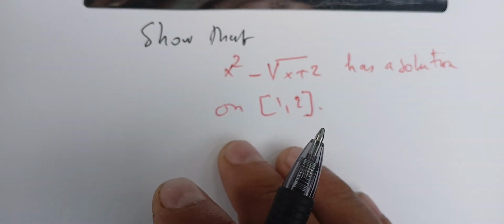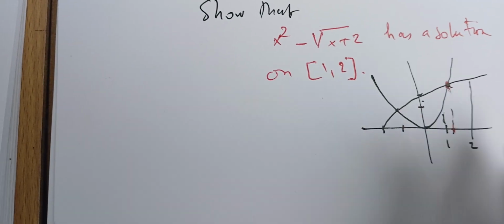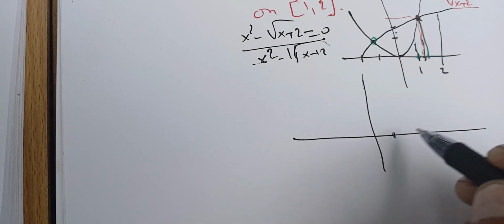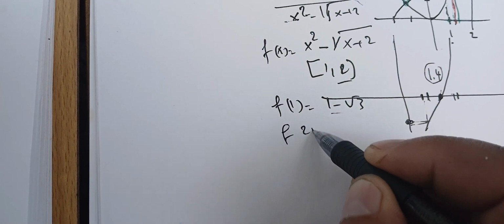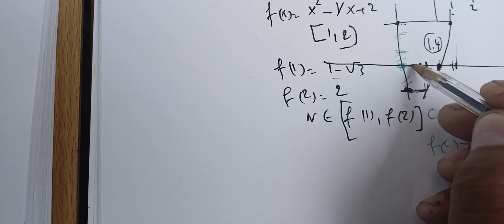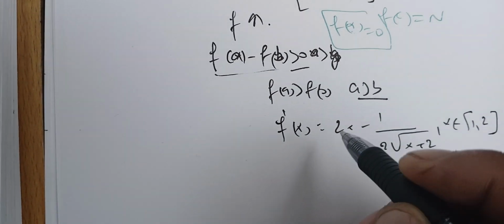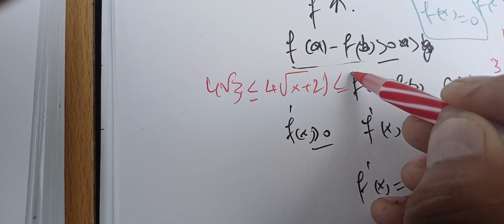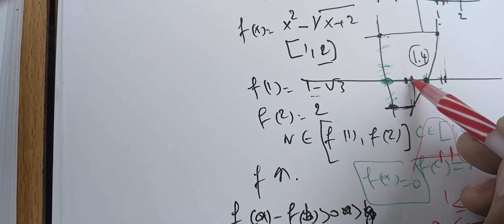prove that x^2-sqrt(x+2) has a unique solution on [1,2]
In this video, we're going to talk about the intermediate value. Theorem The intermediate value theorem is very important and very useful. When we are trying to solve some solutions for the equations, In fact, we can use it to prove that some functions or equations have unique solution, the intermediate value theorem states, that given a function, that's continuous on some interval. If there is a number and that's between f of a and F of B, then there must have some C in a b. Such that F of C is n. So that means if the function is continuous and defined on some interval, a b, then if we have some number n between f of a and F of B, then there is some C that's in a B such that F of C is f of n. So one we have F increasing, we can have. We can show that F have Unique Solutions, that's what we're gonna do in this one. This theorem is very important when we are dealing with the Me and Value, Theodore's, theorem and extreme value theorem, which are very important and establishing the continuity and the relation that we need for differentiation, the integration and the limits for this class. We also going to upload more videos concerning differential equations where we will have to use the intermediate value. Theorem this one is also Important in geometry. What we have to deal with angles and trigonometry. blackpenredpen khanacademy michael penn.ontermefiate value theorem
We continue with this problem, too. When we try to share that this equation has a unique solution. This problem of finding a unique solution is very delicate and very beautiful problem. In mathematics when we have the equation and we are trying to solve it and find the solution for that Many equations like that logarithmic or exponential or sometime a combination of a powers and radical Equations. Make it difficult to see the solution that you need. That's unique. But we have many tools to prove that the uniqueness of the solution. That's the aim of this problem here in our case.